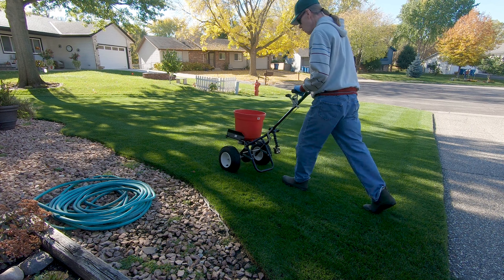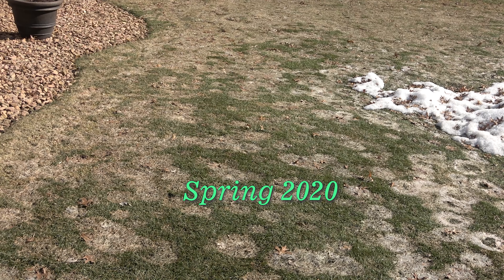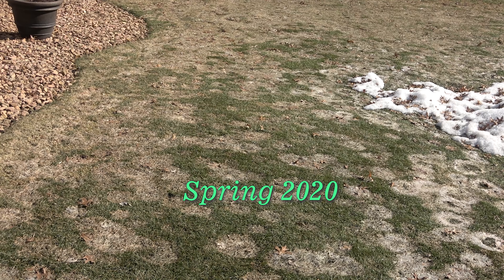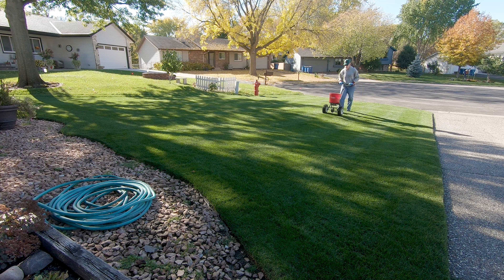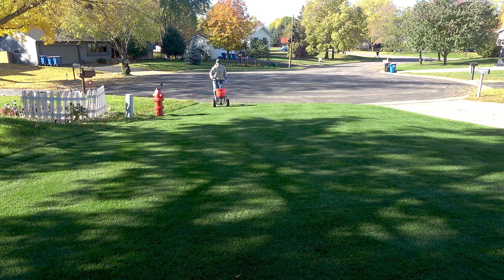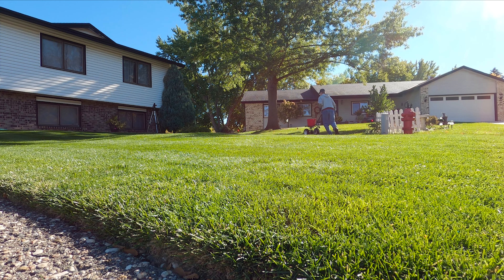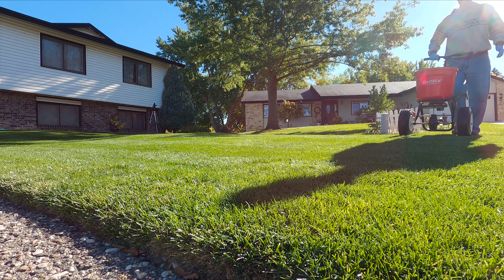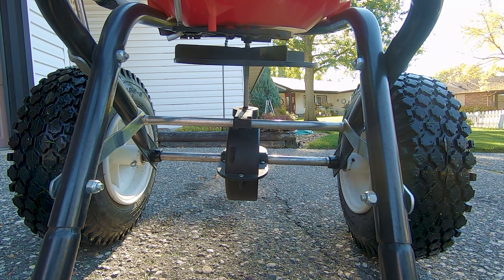The Truth About Snow Mold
The truth about snow mold and snow mold prevention. One truth about snow mold is that all the work you do to improve your lawn makes it bigger a target for snow mold. Snow mold loves a beautiful lawn. If you’re a lawn lover and live in a cold climate like I do, it’s time for us to get moving. Here's the truth about snow mold and snow mold prevention.